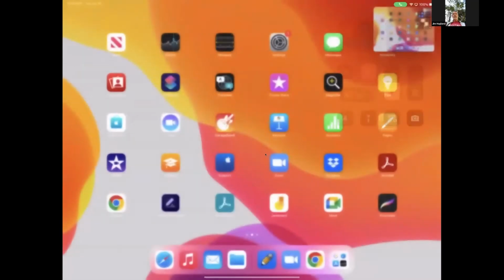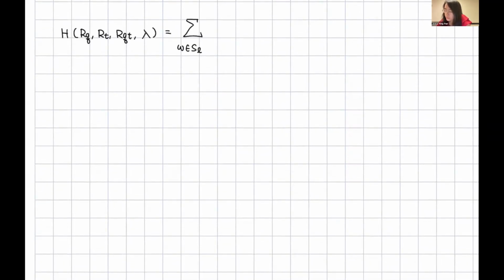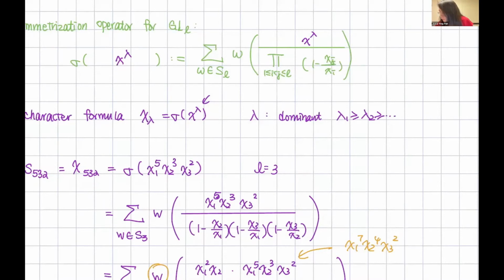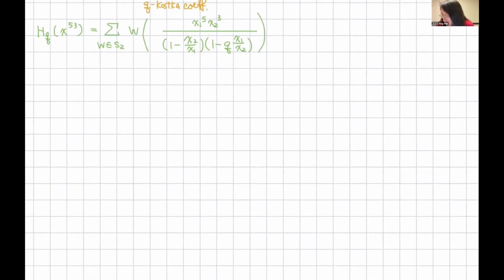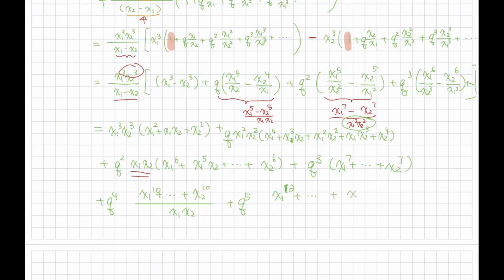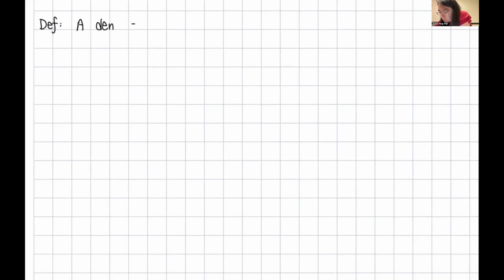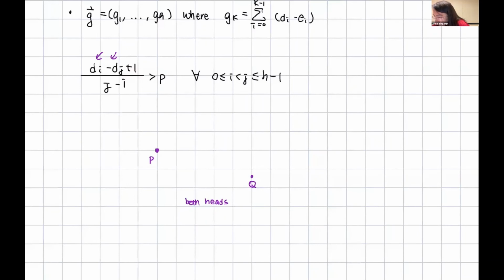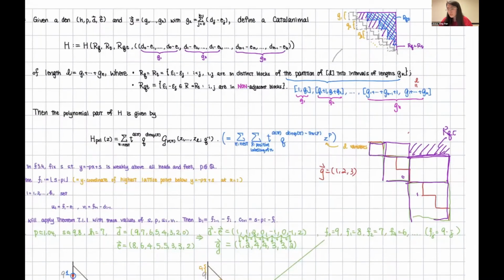IPAC 2022: Den, nest and Loehr Warrington Conjecture Lecture 3